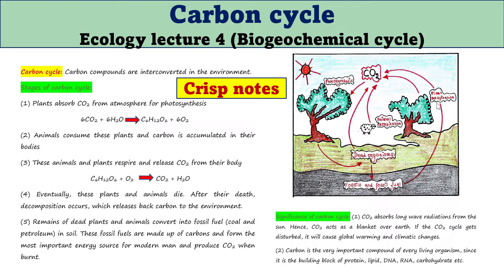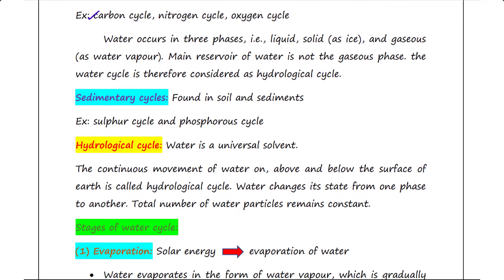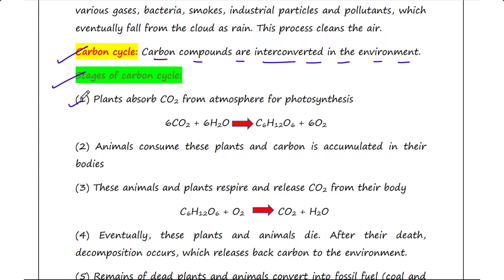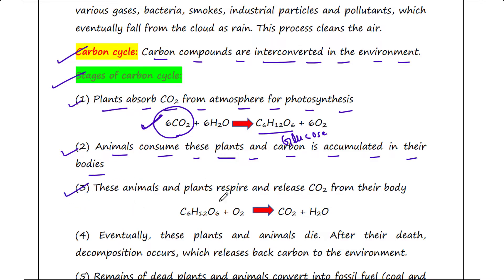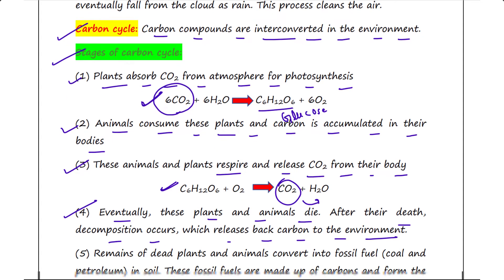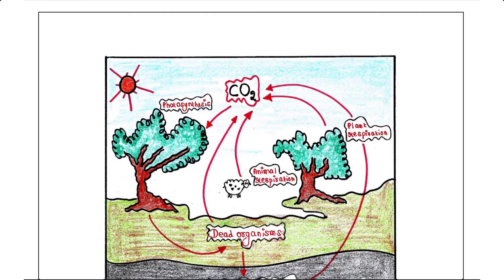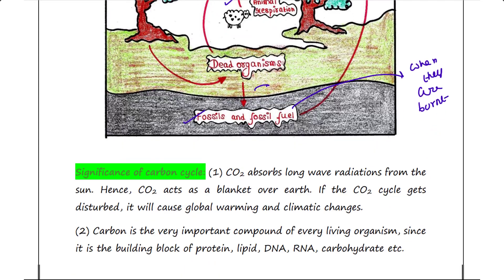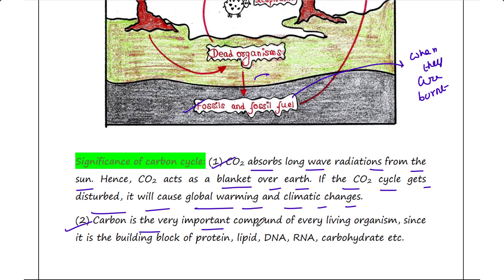Carbon Cycle | Biogeochemical cycle | Ecology lecture 4 | UG | PG | UPSC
Carbon Cycle